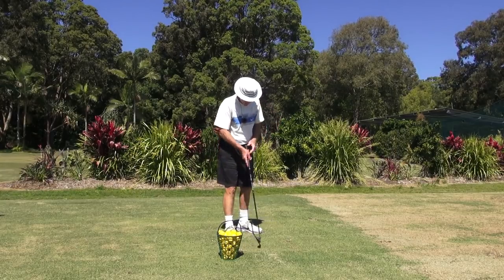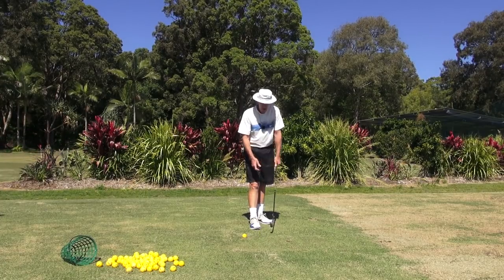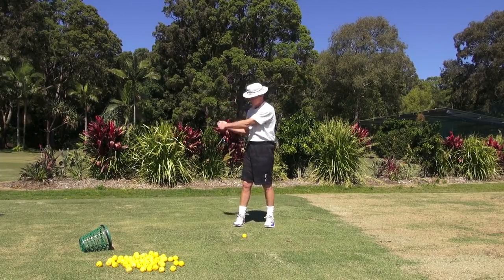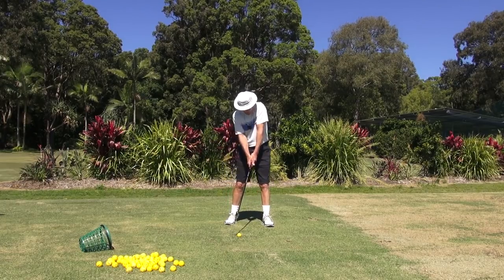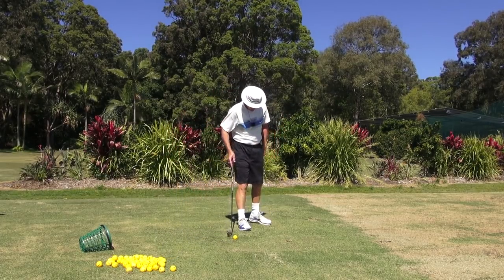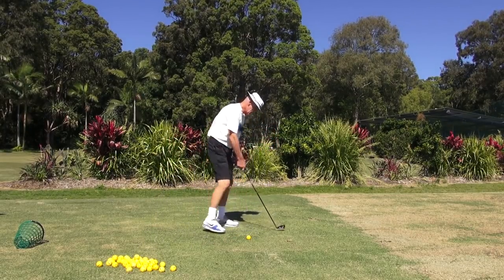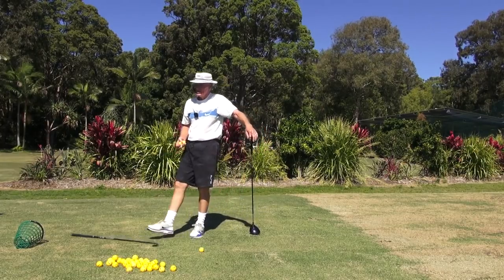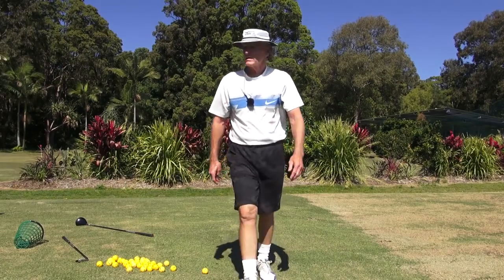Channel Lock Bowing Wrist Grip Change.. video 1..